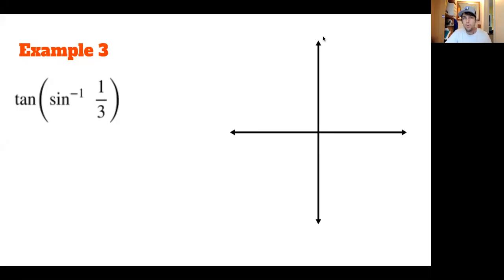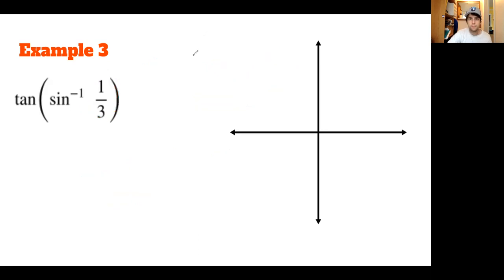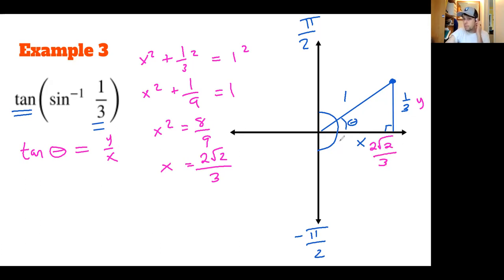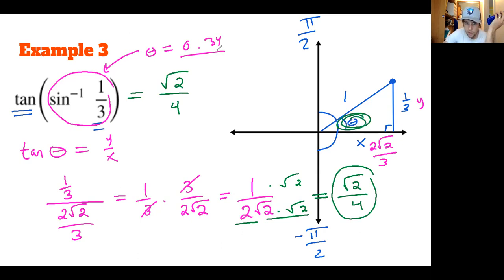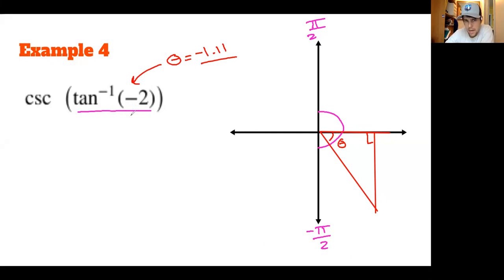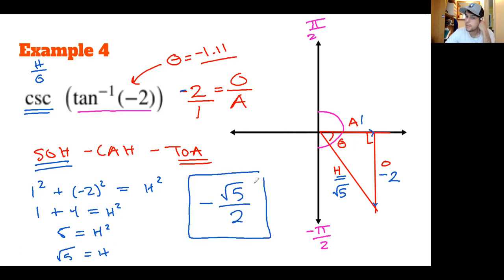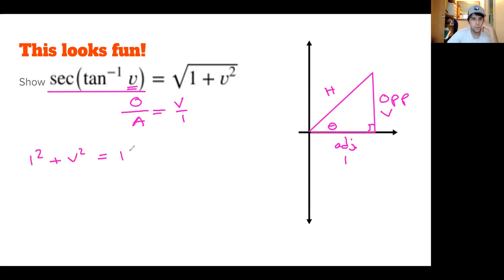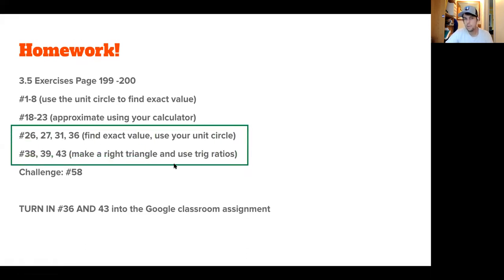APPCT 3.5 Inverse Trig Functions Part 2